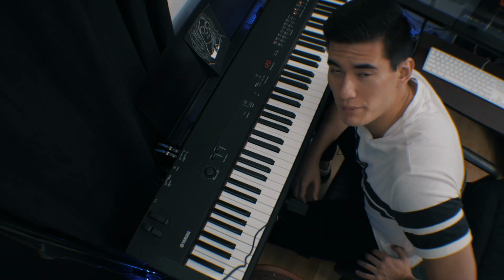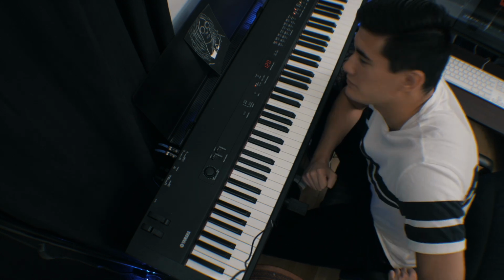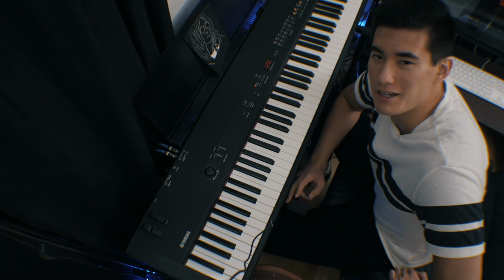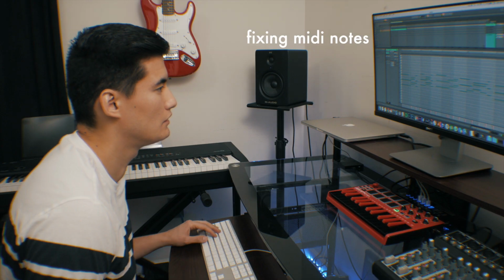HOW TO MAKE A LATIN TRAP BEAT FROM SCRATCH IN 2019!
What up! In this video I show you my process on how to make a latin trap beat, or spanish trap beat from scratch like a cardi b, bad bunny, j balvin, daddy yankee, ozona, annuel aa, maluma, or karol g type beat.

Latin trap has been hitting the charts and I felt like making some music that connects with my latin roots. Also wrote a rap at the end.

español: clique el “cc” boton el la patalla del video para los subtítulos para mi gente latina ;) .